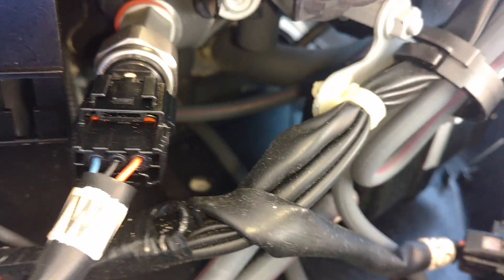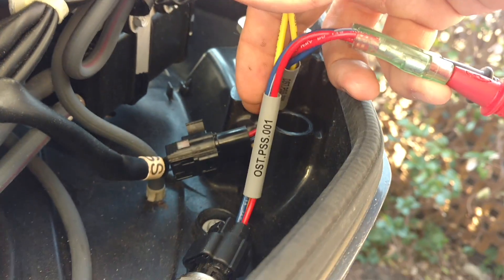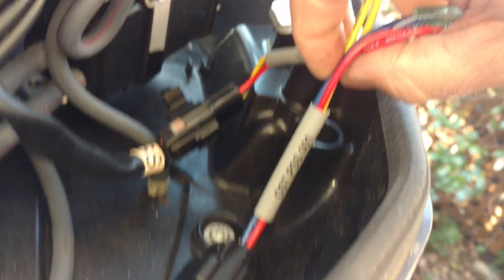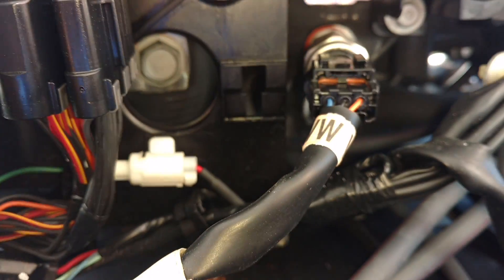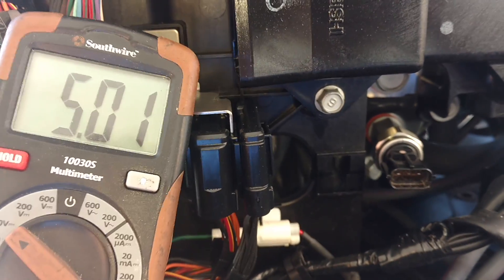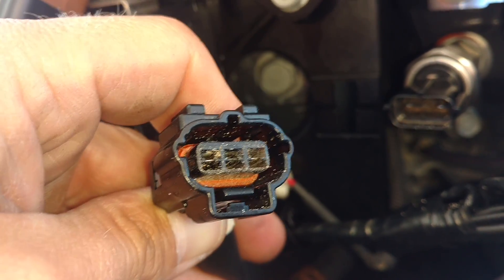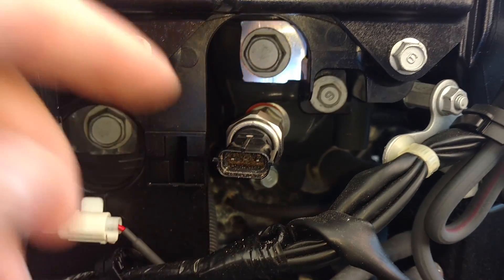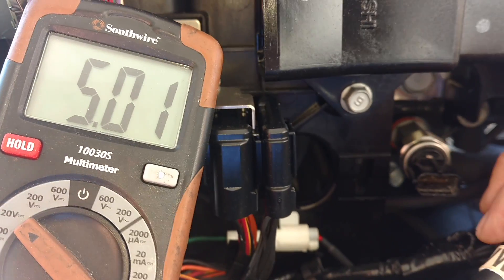Yamaha Outboard Electrical Repair, Diagnose Engine Harness Voltage Issues